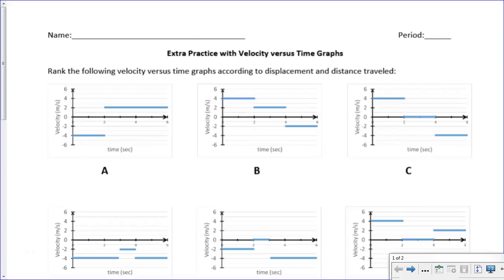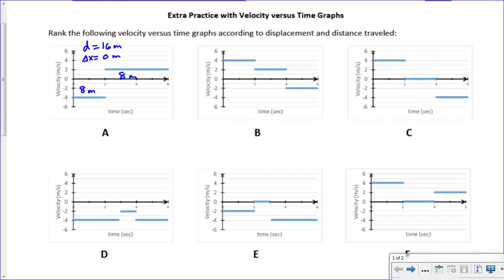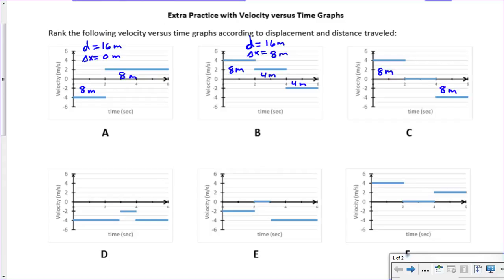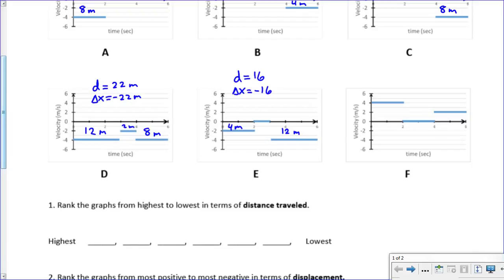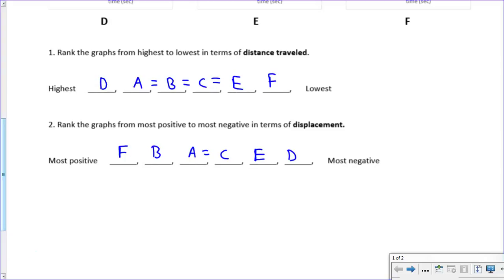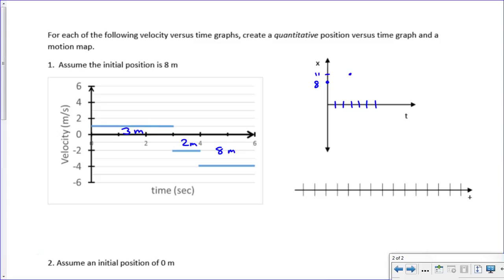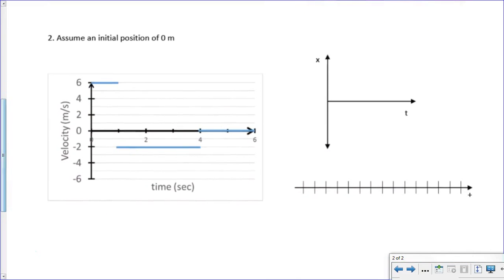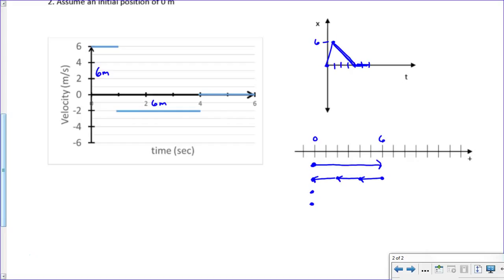Extra Practice with Velocity versus Time Graphs - Key